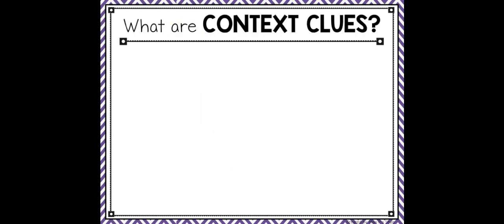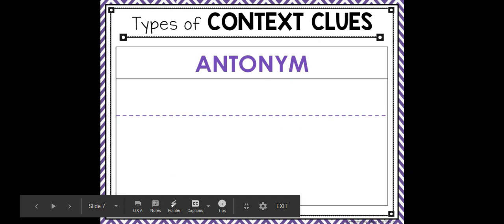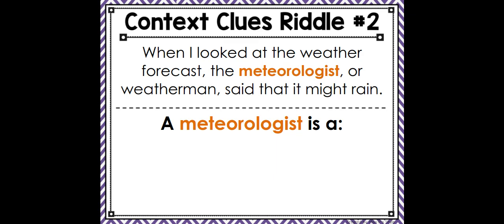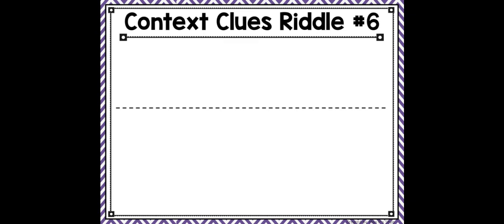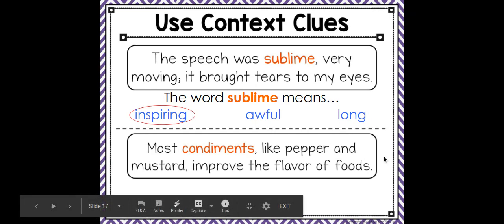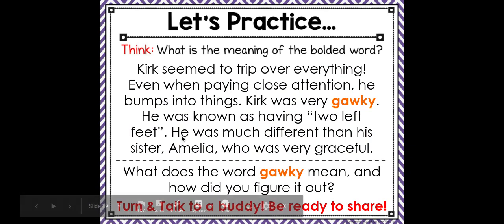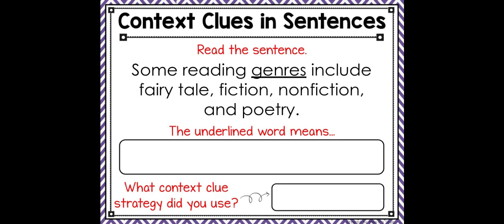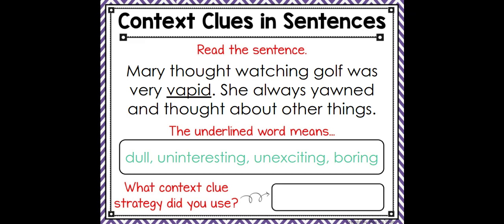Context Clues PPT.pptx - Google Slides